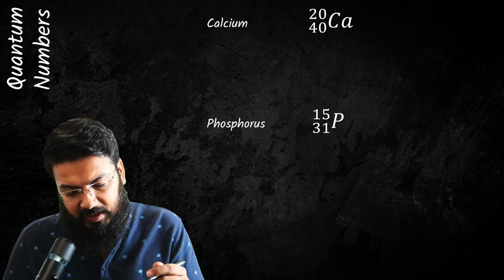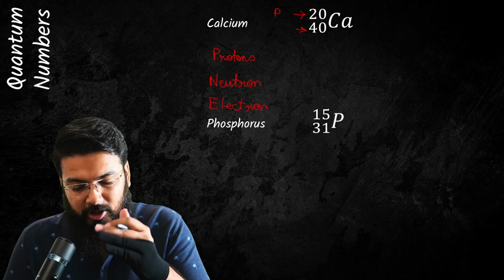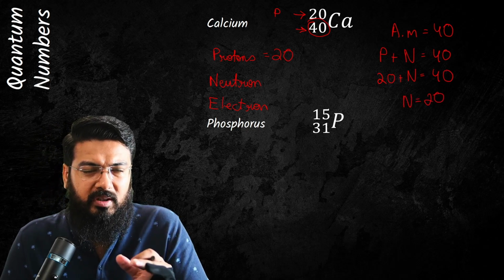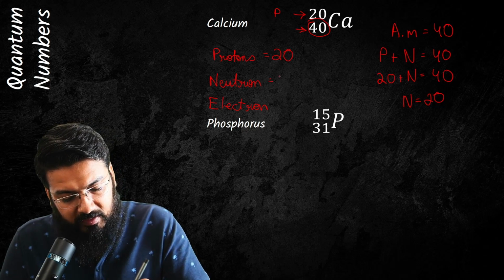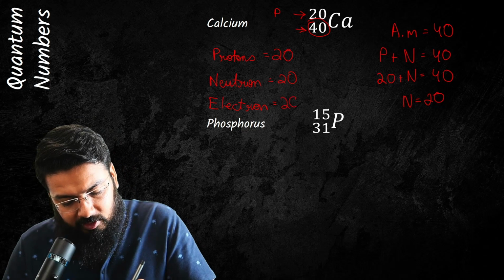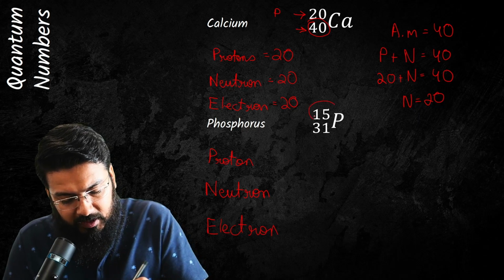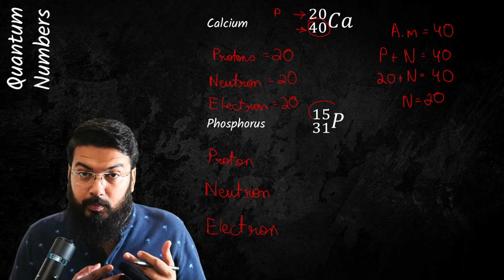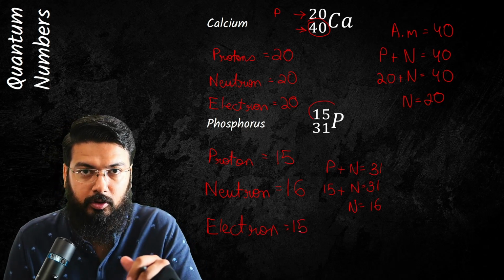Chemistry 5070 II Topic 2 : Practicing Quantum Numbers